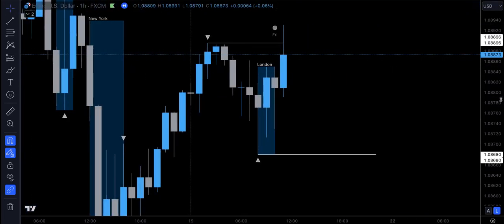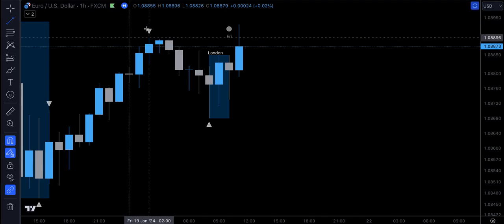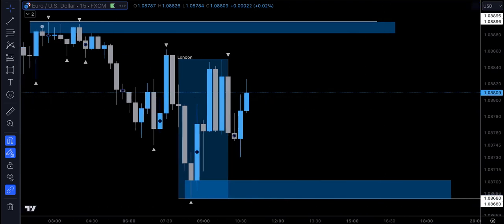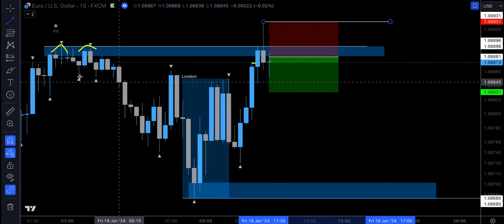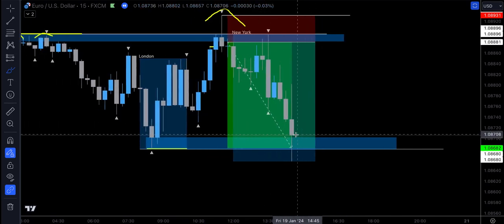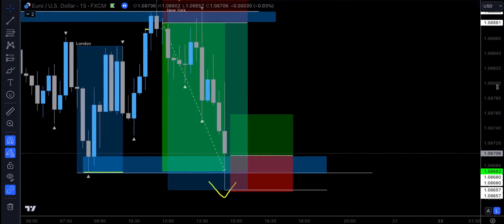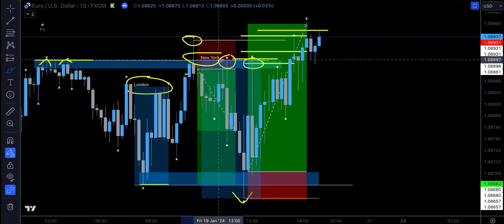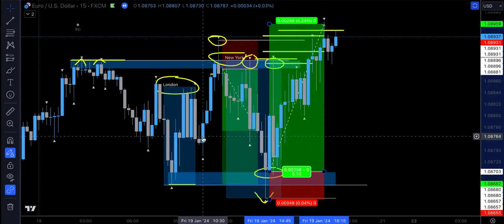Mastering the New York & London Session Liquidity Sweep: Ultimate Trading Guide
Join the best free discord community in the world.

In this video, I will guide you through a step-by-step process to trade the London and New York sessions using a day trading strategy. I will explain how to identify points of liquidity in the market and how to execute trades based on these areas. I will also discuss the importance of using the 1-hour and 15-minute time frames and provide examples of trades. By the end of the video, you will have a clear understanding of how to use liquidity to your advantage in intraday trading.